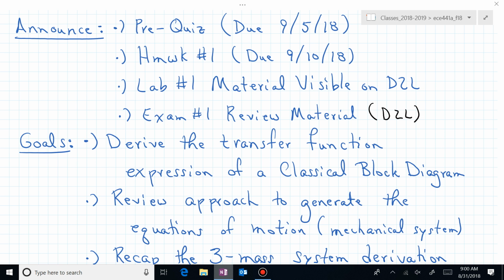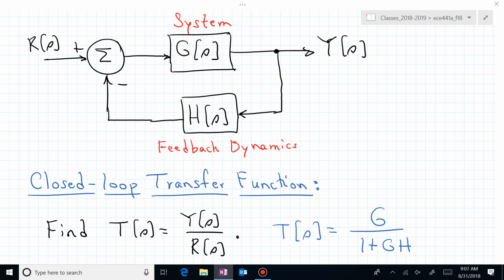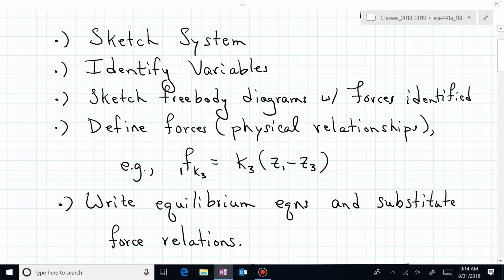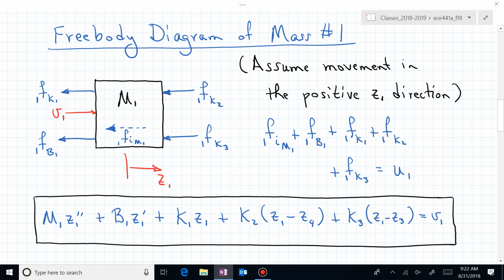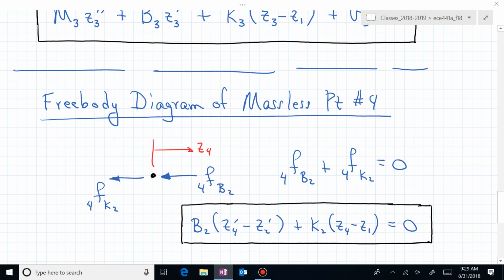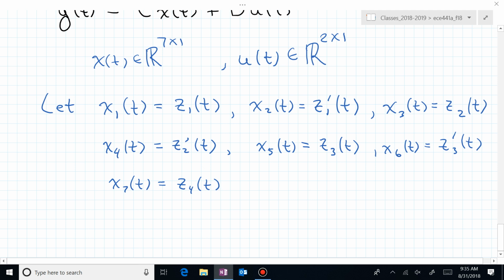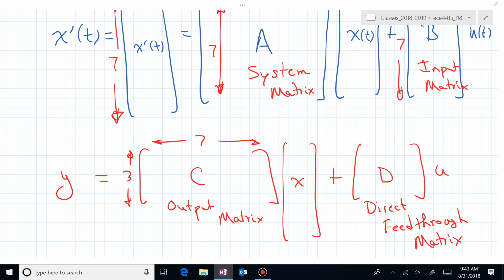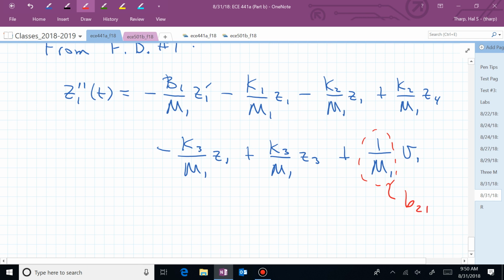ece441a_08_31_2018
Video 1.5: Transfer Function of Classical Block Diagram and State Space Representation of Three Mass System (08/31/2018).